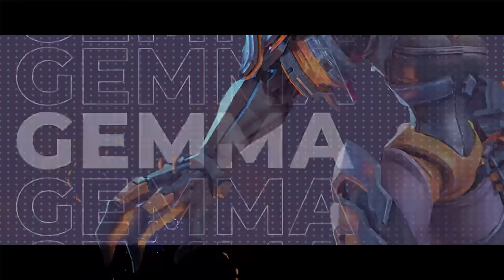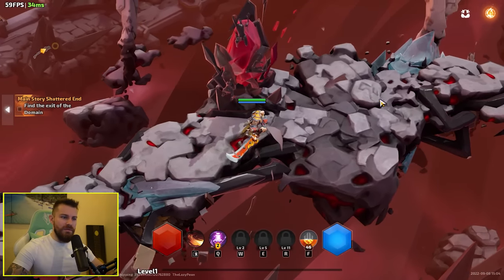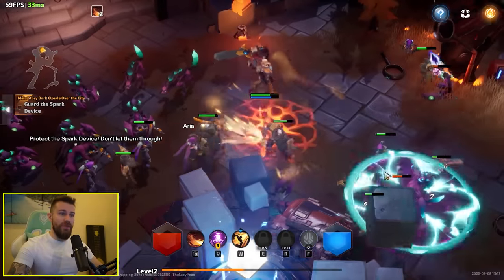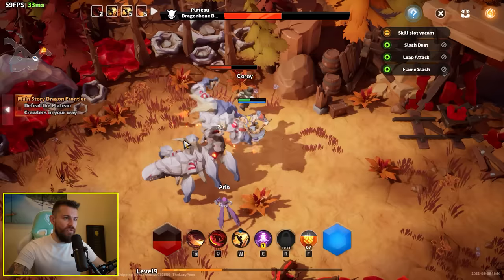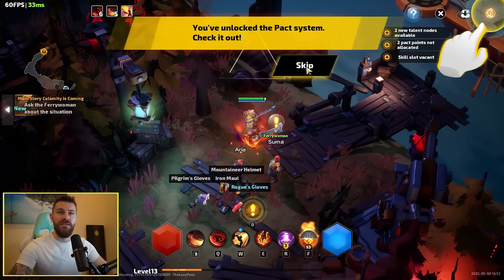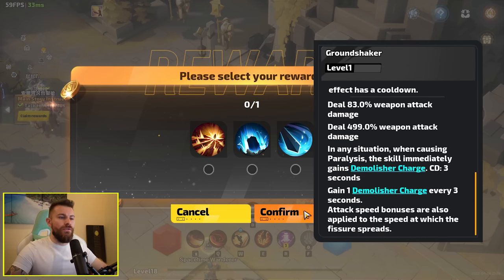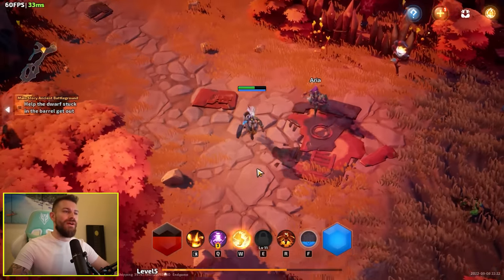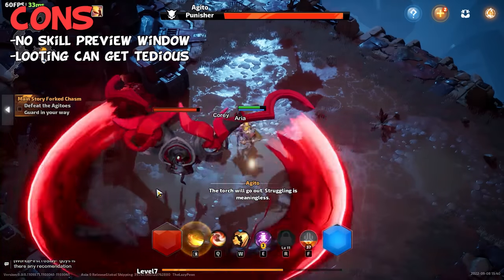Torchlight: Infinite First Impressions "Is It Worth Playing?"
Pre-register so you won't miss the amazing game going live in October.
The CBT lasts for 2 weeks (Until Sep18). Explore and Enjoy!

TorchLight Infinite is a brand new upcoming ARPG coming to open beta in October 2022 and is free to play cross platform to both mobile and PC, available to Steam Wishlist right now.
Unlike the vast majority of Mobile/PC cross platform ARPGs TorchLight infinite is designed in a way that microtransactions will not affect gameplay progression, you’ll be able to enjoy the game completely free to play and there’s also no annoying daily timed online events meaning you can just play the game when you actually feel like it…
Gameplay and features wise TorchLight Infinite has extremely fast paced combat, short cooldowns, lots of abilities to press, responsive movement and most importantly and ocean of possibilities when it comes to creating a build as you’ll see later in this video.
Aside from that the game has a main storyline with cut scenes, a massive amount of zones to play through, challenging bosses that will smash you to bits if you ignore their mechanics and comfy stylized graphics.

What do you think about Torchlight: Infinite? is this an upcoming cross platform pc mobile arpg that actually good good or do you think it needs more? let me know in the comments below!
-Links-

Torchlight: Infinite Steam Description

The Journey to Restore Light and Brilliance

When Ember Tech submerged to every corner on the land of Leptis 200 years after Torchlight II... all lives thrive under the Ember power. Beyond the prosperous civilization, the darkness that never stop corrupting begins to consume and outwit lives... It is then, a team of heroes with elite powers emerges. They confront darkness in the eye as they embark in the epic quest to fight back darkness corrupted Aemberons.

Grind to Get All

Loot to upgrade build styles and to establish a sparkling private legendary catalogue. Unlimited drops from battles all await for your selection to reveal their true value. Enhance hero builds or to prove your grind power in the in-game free-market.

Rich Build Possibilities

Together with 5 unique heroes - and many more to come - 24 talent tabs, 200+ legendary gears, 230+ powerful skills all fuelling into the utmost infinite possibility on hero builds to suit any playstyle. Whether it's blasting foes with fields of fire and ice, hacking and slashing through waves of Aemberons, or raining fury justice down with magical projectiles - you build your very own hero!

Ultimate Free-Market

A hundred Torchlight Hunters can aspire infinite amount of unique hero builds, and you, can be an important component to someone's prominent build. Utilize the Trade house to be a part of a booming economy. One man's trash might be another man's treasure! No one knows how much value your loots hold, until you get involved!

Bustling Thrill

With no stamina and no cooldowns, grind in full power anytime, anywhere! Whether you choose to smash down the incoming waves with melee attacks; blast off magical explosions and draining pools; snipe down ranged enemies, you own your very battle style. Nothing can hold you back from revealing the secrets of the fading light...

Burden-free Gaming

Staying outright free-to-play, all gears, affixes, crafting material and upgrades on attributes are all loot-based. Exclusive drops to accomplish your unique build style goals can only be obtained from power grinds. Further your personal visions on builds and appearance from available microtransactions.

-Tags-
Torchlight: Infinte Torchlight series Torch Light Game PC Mobile 2022 thelazypeon guide walkthrough first impressions is it worth playing pvp pve arpg mmo mmorpg build attack speed berserker first look review cross platform how to trailer cinematic cutscene best mobile games best mobile rpgs not pay to win fun arpg 2022 action rpg gatcha big damage